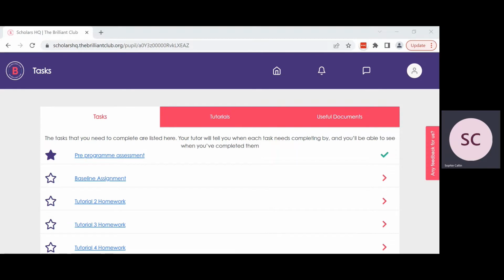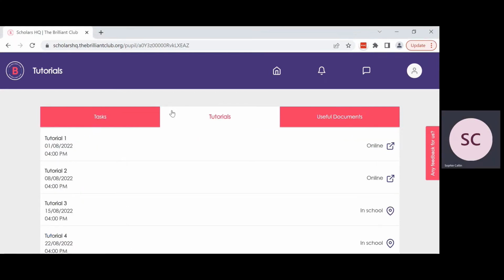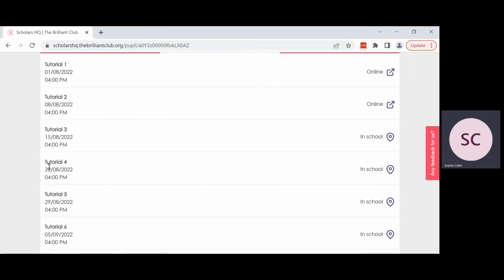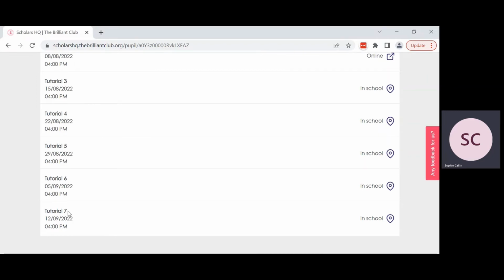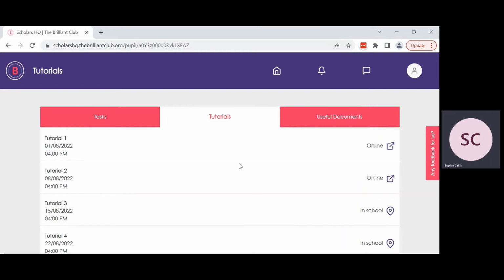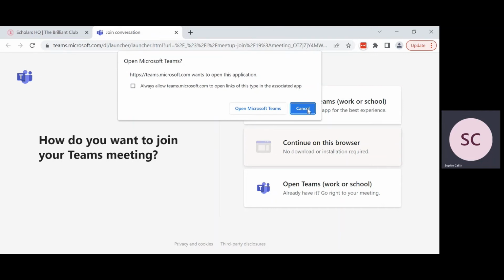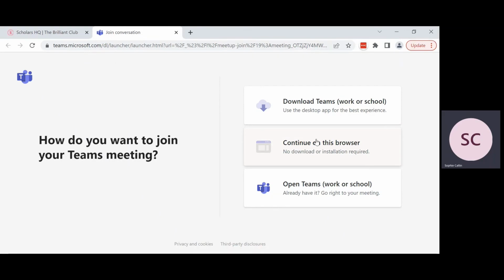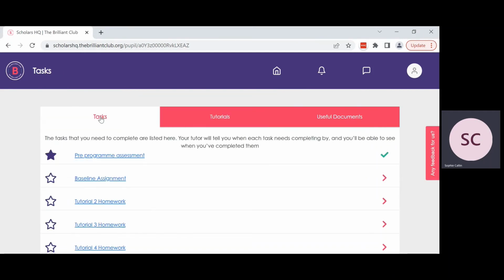The Hub: How to access your tutorial dates and times, including online tutorial links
This video is for students, to show you how to view your tutorial dates and times. It also shows you how to access online tutorials if you have any.

Once you have watched the video, go to log in and try this for yourself.

You can find more videos on how to use the Hub in our How-To video playlist